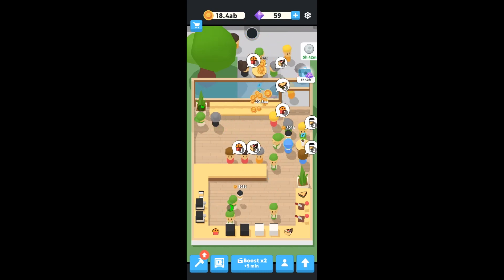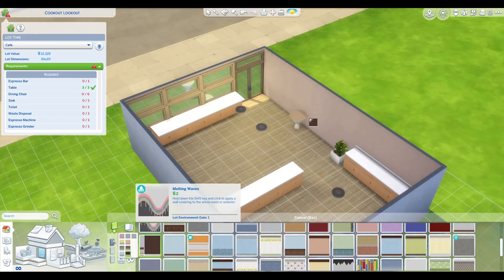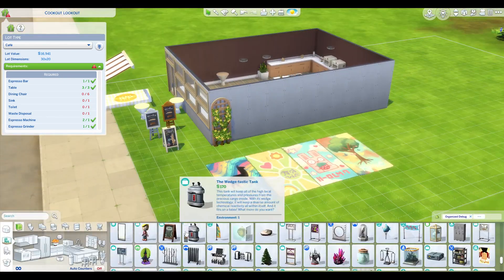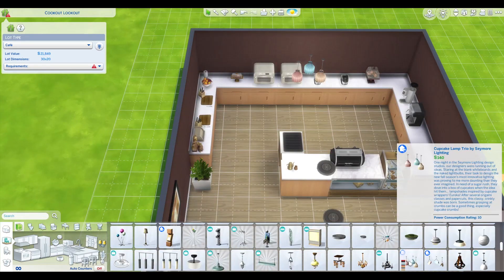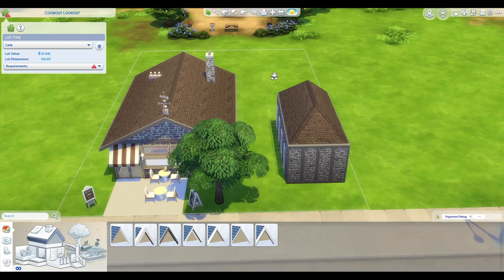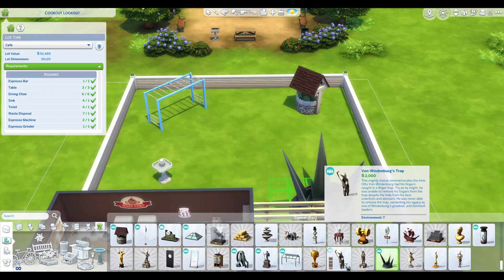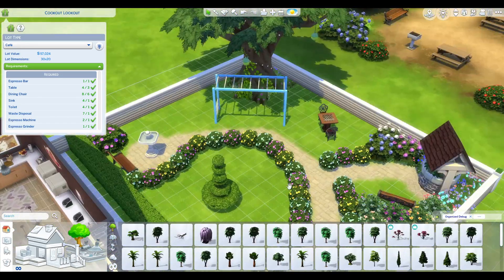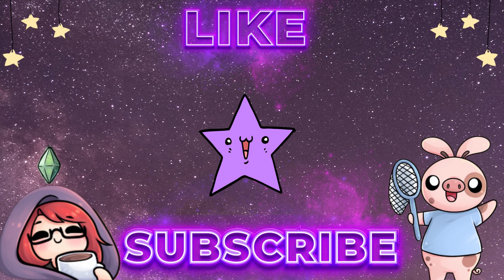Building a Cute Cafe Based on a Mobile Game in The Sims 4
Welcome to the cute cafe with lovely outdoor garden space for your Sims to enjoy! I am slightly addicted to a mobile game, Eatventure, & that had resulted in me building a lot of inspired food places. (don't worry I'll try to space them out with other builds)